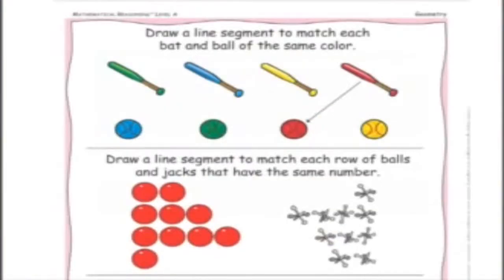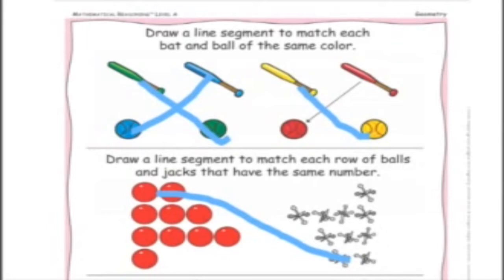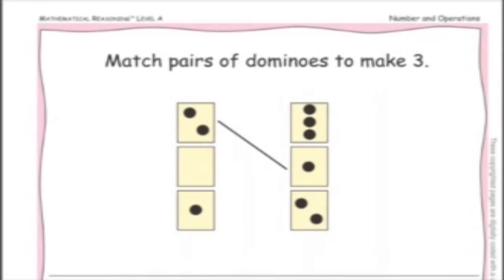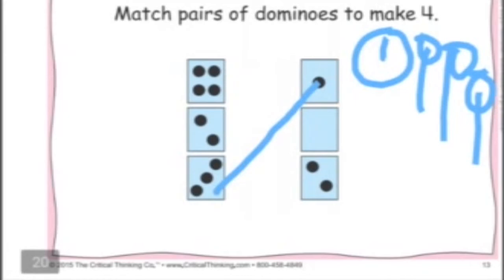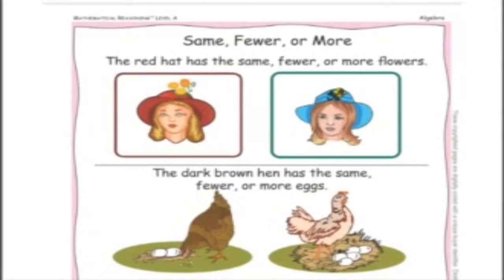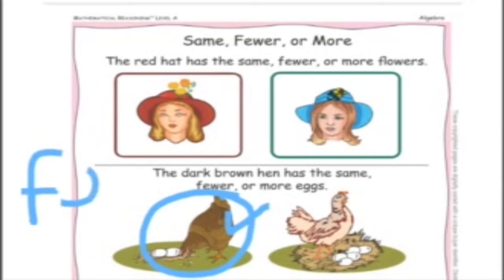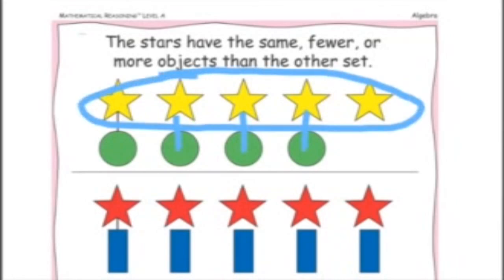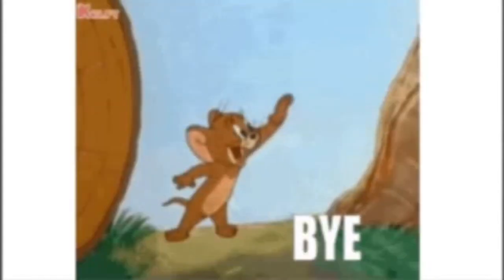NUMBERS AND OPERATIONS 2